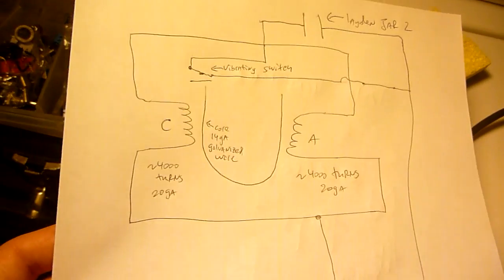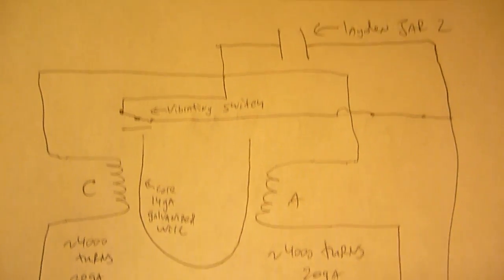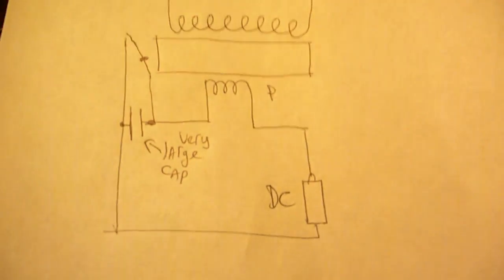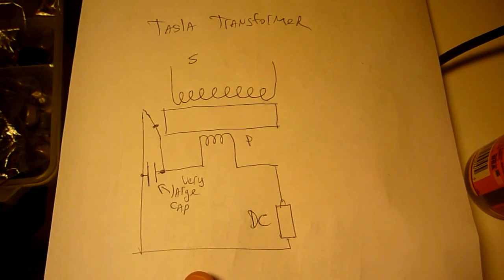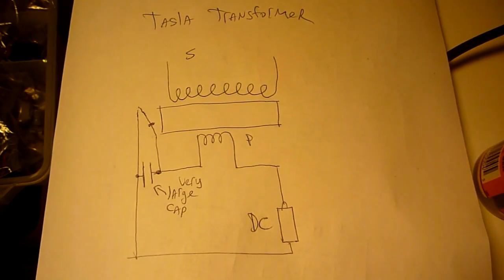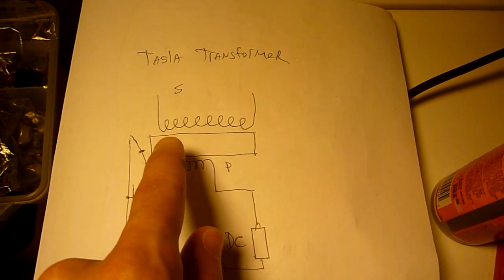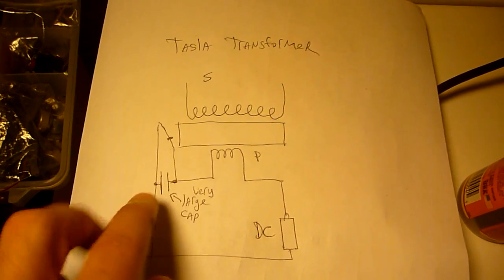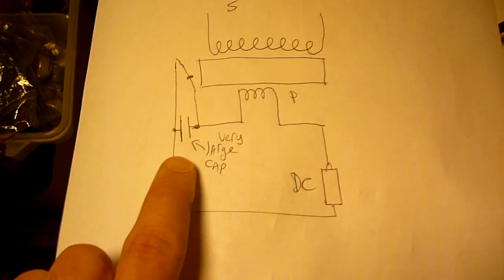PMH Pulse Motor without a transistor (update) + growing copper crystals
Update: I ended replacing the inner core of the PMH. My first core was made out of iron wires corroded using electrolysis. This was done to minimize the Eddy Currents,  it turns out that these Eddy Currents are beneficial for Ed's setup. The new core doesn't have any corrosion. I think ideally the core should be made out of a solid metal bar.